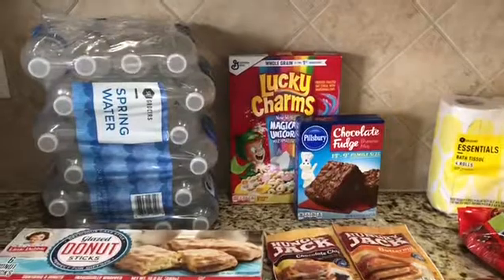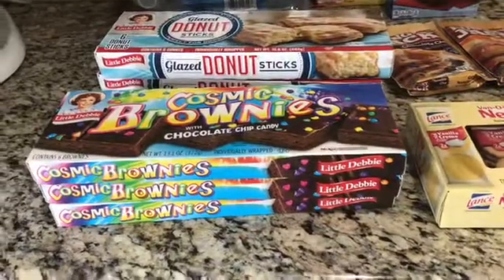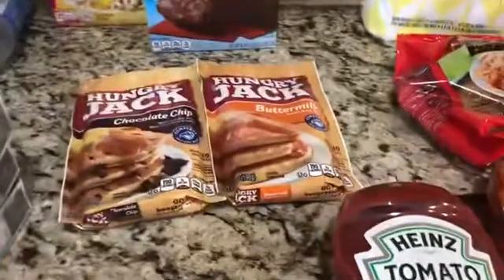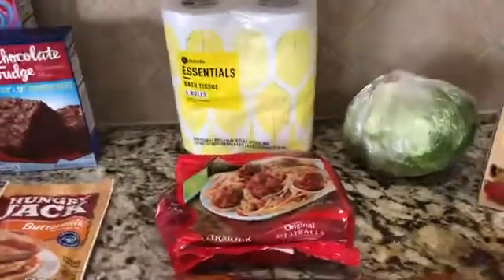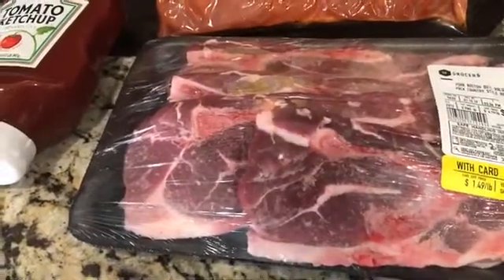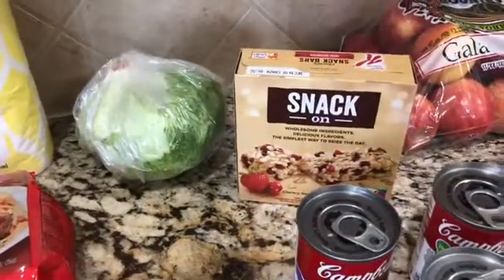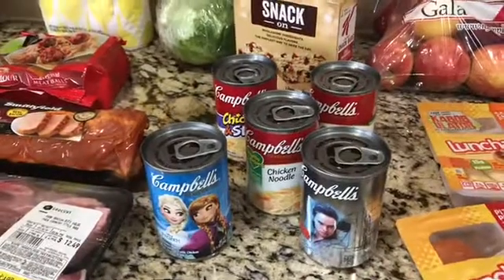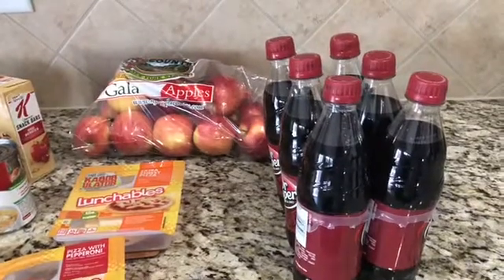BILO Haul | Large Family Grocery Haul | Shop with Me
If you're a creator PLEASE ADD YOUR VIDEO TO MY PLAYLIST-